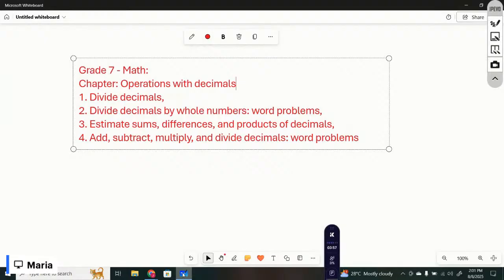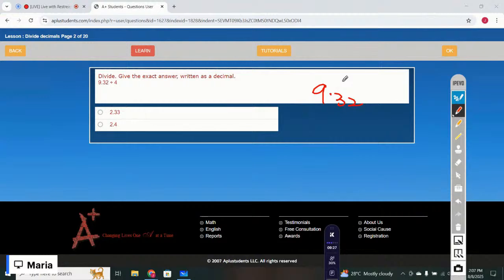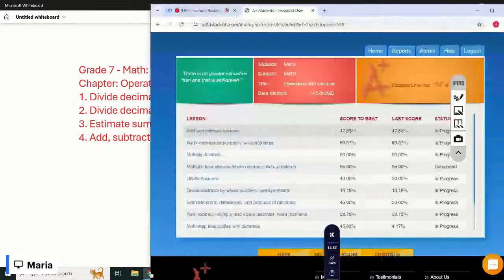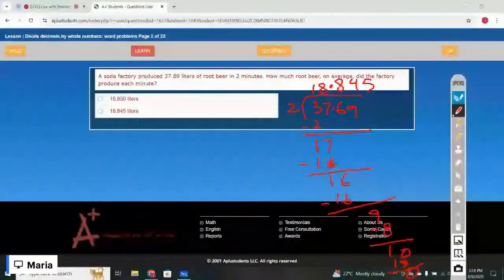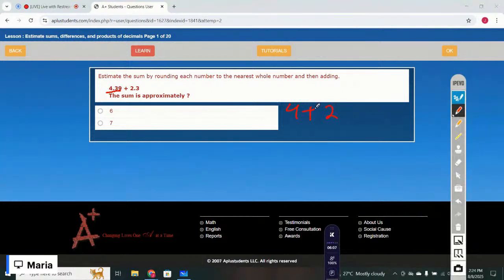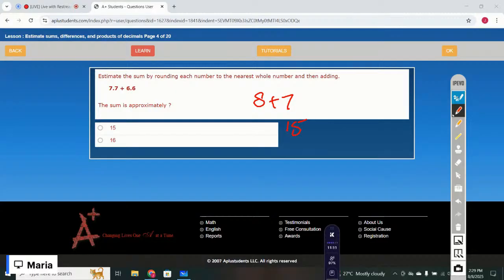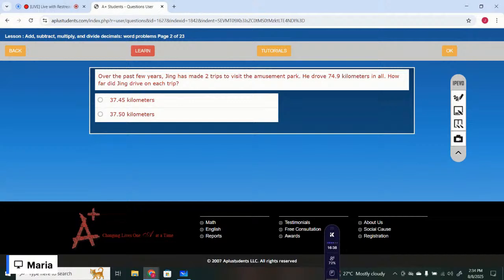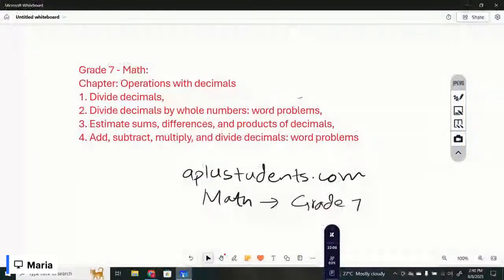Grade 7 - Math: Operations with decimals